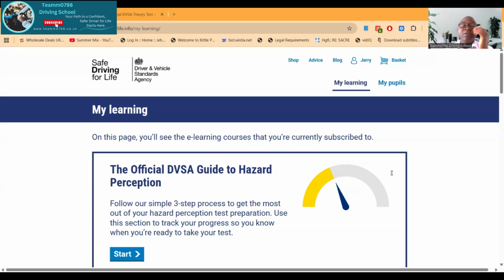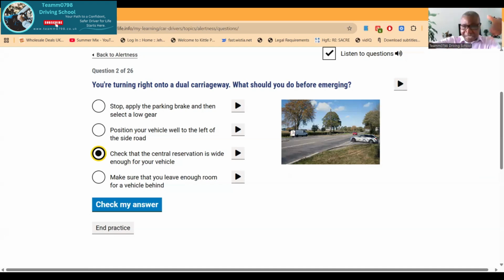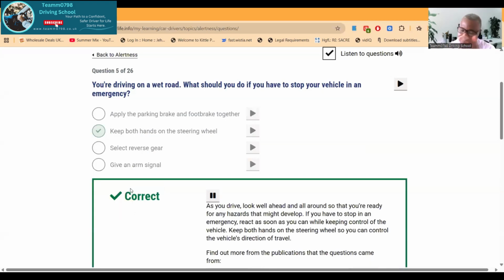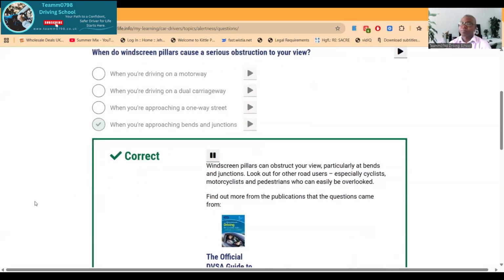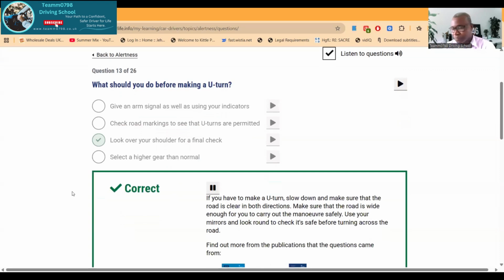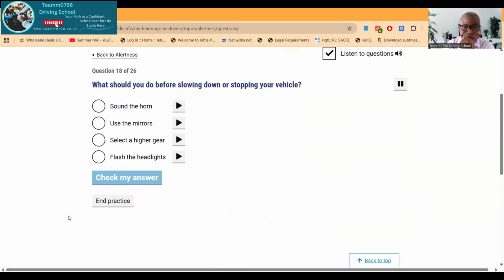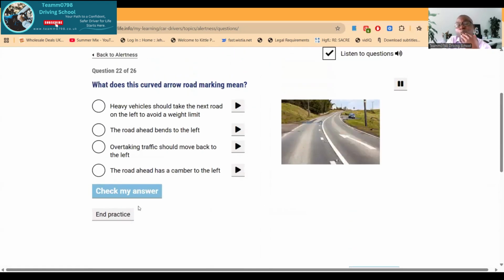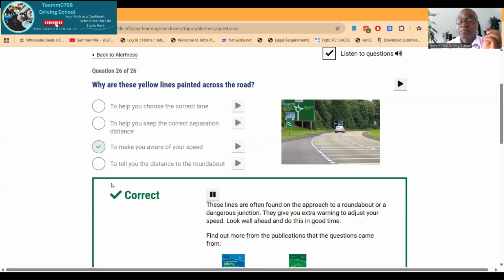HOW TO Pass your Theory Test FIRST TIME | The Official DVSA Theory Test Kit | Topic: ALERTNESS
🚗 Want to pass your UK Theory Test first time? This video covers the Official DVSA Theory Test Kit – Alertness Topic, helping learner drivers understand key alertness questions, improve road awareness, and boost their chances of passing the theory test on the first attempt.

The Alertness section is one of the most important areas of the DVSA Theory Test. Understanding how to anticipate hazards, react to road users, and stay aware of changing road conditions is essential for both the theory test and safe driving.

In this video you'll learn:

✅ Official DVSA Theory Test Alertness questions
✅ Correct answers and explanations
✅ Common mistakes learners make
✅ Theory test revision tips
✅ How to improve your score and confidence

Whether you're preparing for your first theory test or revising before your exam date, these alertness questions will help strengthen your knowledge and improve your chances of success.

🎯 Challenge yourself:
How many questions can you answer correctly before the explanation?

💬 Comment your score below! 👍 Like this video if it helped with your theory test revision.

Official DVSA Theory Test Kit Practice
Theory Test Mock Tests
Hazard Perception Tips
Driving Test Advice
Learner Driver Tutorials
Pass First Time Strategies

👉 2026 Driving Theory Test Kit: Includes The Official Highway Code 2026 Book UK, Know Your Traffic Signs & 78 Road Signs:

👉 UK Driving Theory Test Practice 2026 Online Access – Driving Theory Test for Smartphone and Laptop - Includes Hazard Perception Test - Highway Code:

👉 Dash Cams

👉 Full Magnetic L and P Plates

👉 Car Interior Rear View Mirror for Driving Test

Good luck with your theory test revision and remember—safe driving starts with staying alert! 🚦🚗

🚗 PASS YOUR DRIVING TEST FIRST TIME – REAL TEST ROUTES REVEALED!

Welcome to the ultimate channel for Letchworth, Stevenage & Bishops Stortford Driving Test Routes 🛑

If you're taking your practical driving test in Hertfordshire, this channel gives you the closest experience to the real DVSA driving test routes used by examiners.

🔥 What You’ll Get on This Channel:

✅ REAL driving test routes for:
• Bishops Stortford Driving Test Centre
• Letchworth Driving Test Centre
• Stevenage Driving Test Centre
• Barnet Driving Test Centre (London)
• St. Albans Driving Test Centre

✅ Common test mistakes & how to avoid serious faults
✅ Roundabout mastery (A1M Junction 8 Roundabout, Gresley Way, A505, A602 & more!)
✅ Tricky junctions examiners love to use
✅ Independent driving practice
✅ Emergency stop examples
✅ Show Me Tell Me questions explained

🎯 Why This Channel Helps You PASS:

Our videos focus on the most frequently used driving test routes, including:

• Industrial estates
• Dual carriageways
• High-speed country roads
• Busy town centres
• Multi-lane roundabouts
• Difficult crossroads & mini roundabouts

We show you the exact road layouts, speed changes, lane positioning tips, and hidden hazards that catch learners out.

📍 Perfect for learners with instructors in:
Letchworth | Stevenage | Bishop’s Stortford | Hitchin | Baldock | Ware | Hertford | Royston

💡 Whether you're days away from your test or just starting lessons, these videos will help you:

✔ Build confidence
✔ Reduce driving test nerves
✔ Understand local road layouts
✔ Avoid serious & dangerous faults
✔ Increase your first-time pass chances

Thank you for supporting our channel and helping us to continue to create free content.